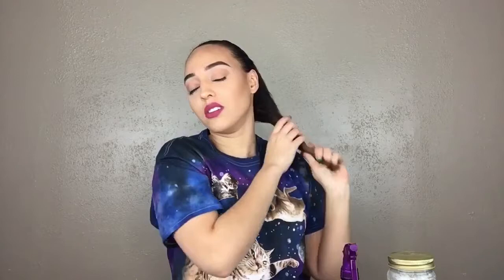How To: Top Knot Hair Tutorial | Ashley Odelia